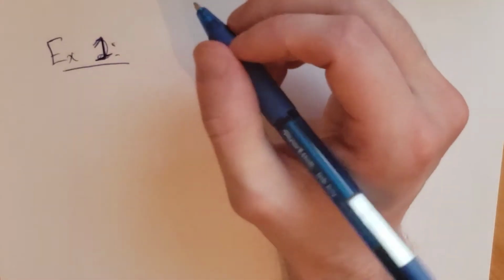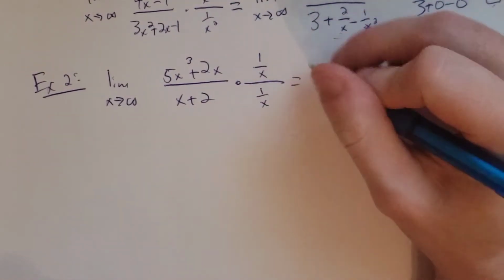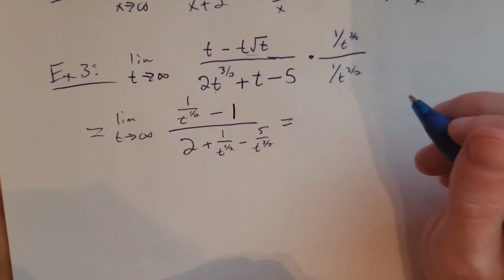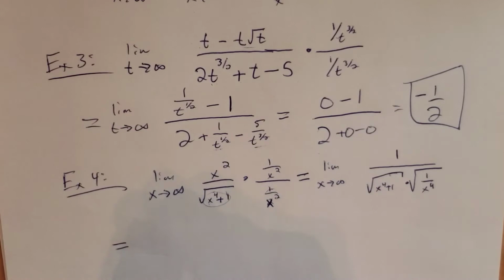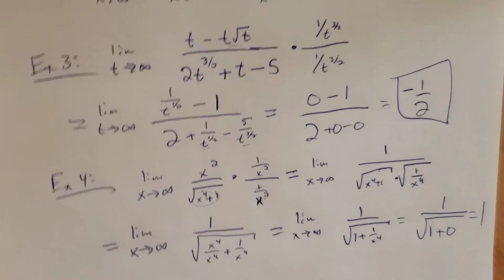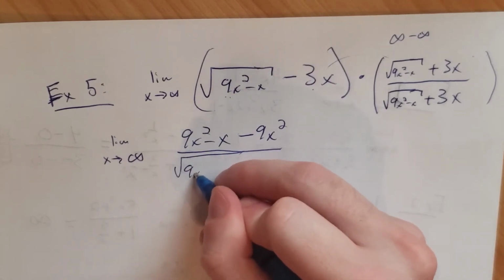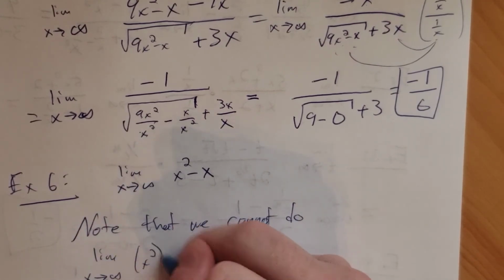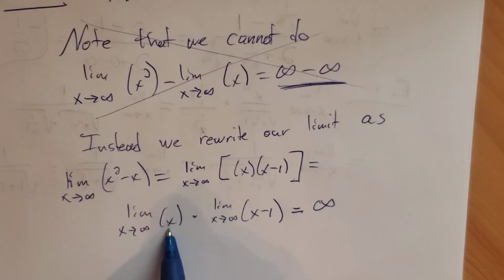Examples of solving limits at infinity